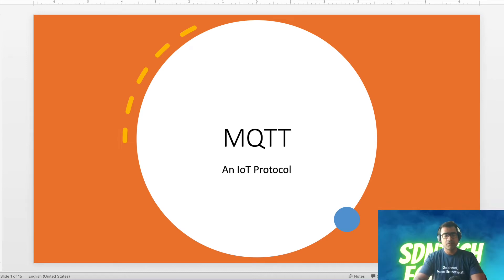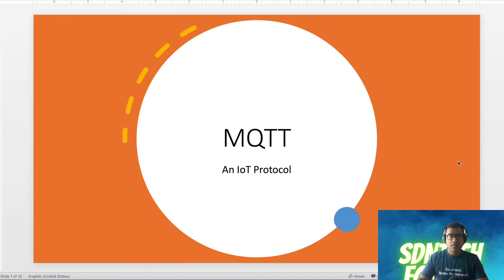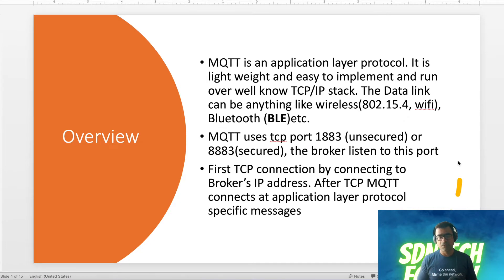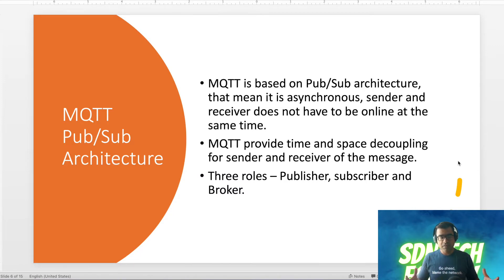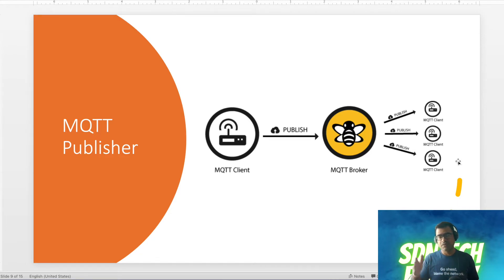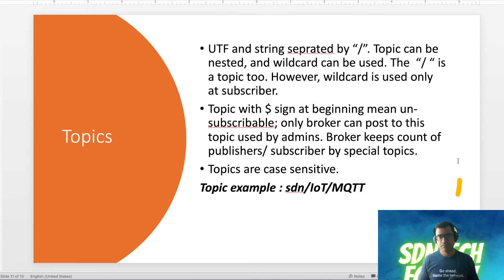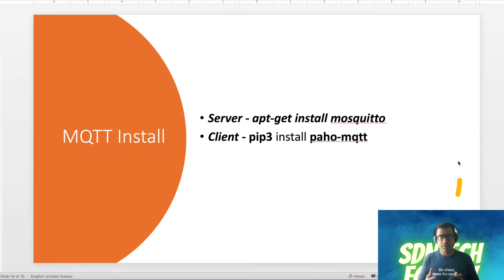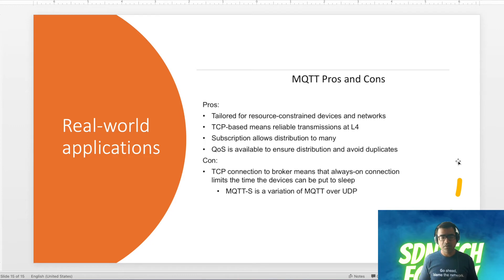MQTT 101: An Introduction to the IoT Messaging Protocol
"Get started with MQTT, the leading messaging protocol for the Internet of Things (IoT). This tutorial covers the basics of MQTT, including its architecture, message structure, and use cases. Whether you're a developer, designer, or just curious about IoT technology, this video is a must-watch. Learn how MQTT can help you build smarter, more connected devices and systems today!"